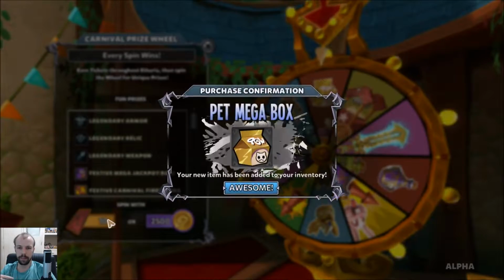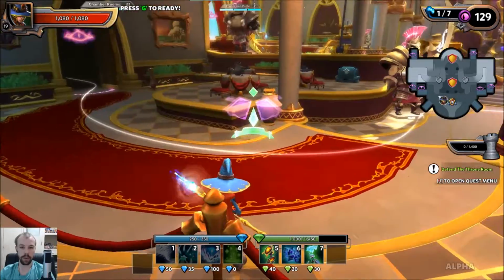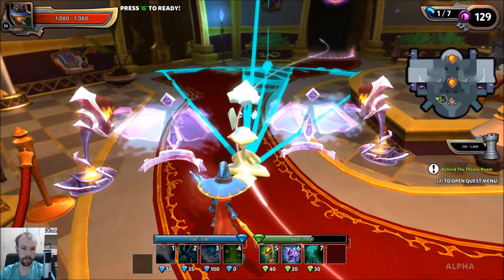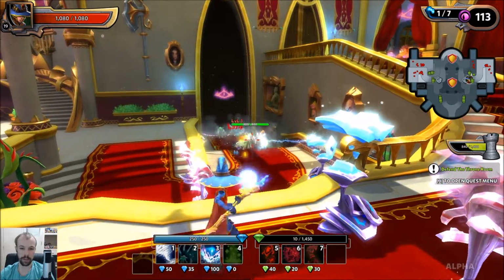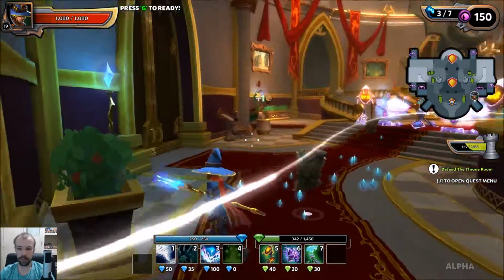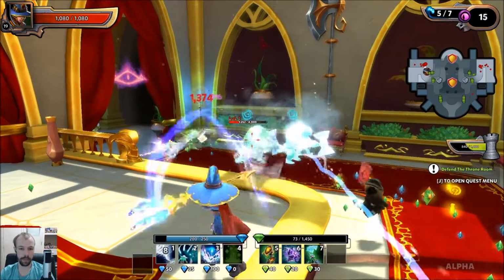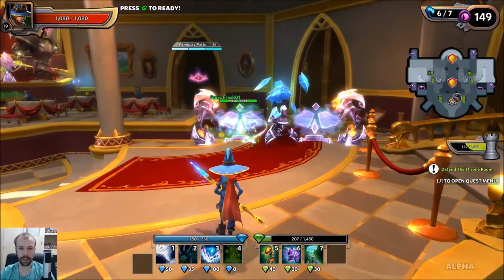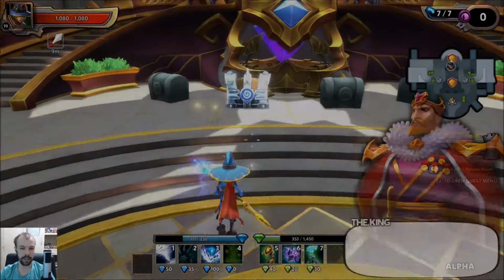Dungeon Defenders II #10: The Throne Room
Campaign Playthrough.

Mario Kart 8 live stream every Saturday 11:30am AEDT
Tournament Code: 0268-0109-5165